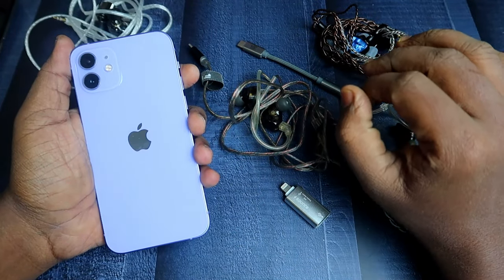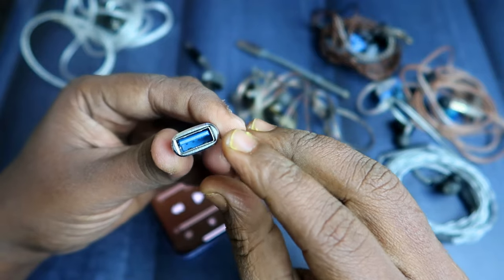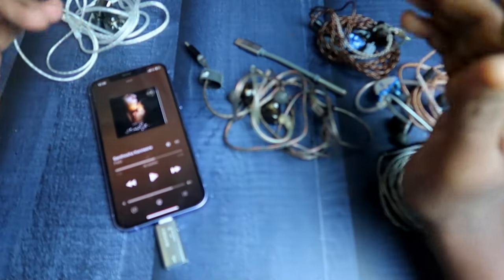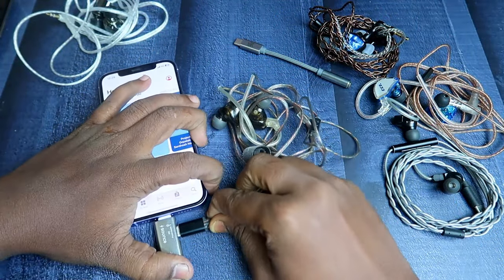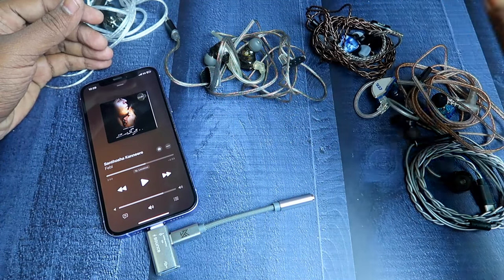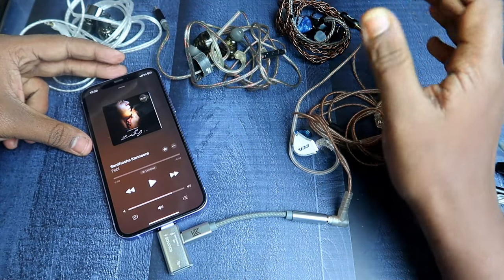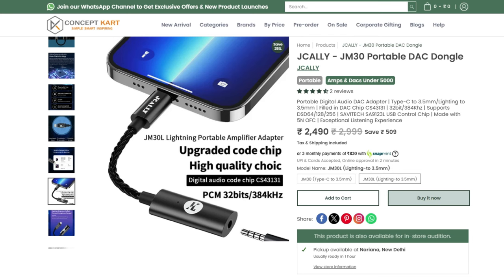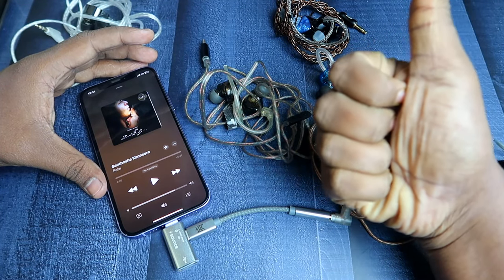IEM earphones setup under 2000 for iPhones | How to use iem with iPhone?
Let me share the iem earphones setup for iphones under 2000 Rs. and how to use iem with iPhone by using lightning port to Type-C DAC, Type-C IEMs on different setups so you can experience best music on iPhones.